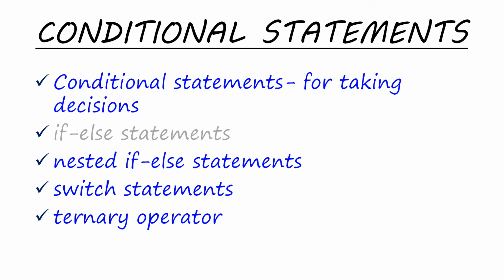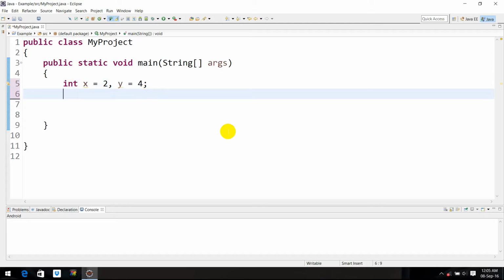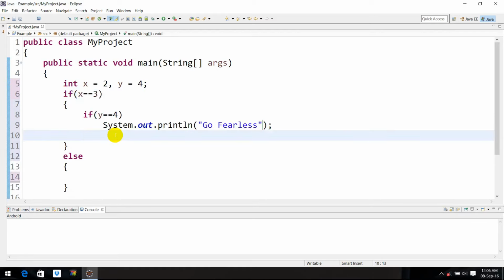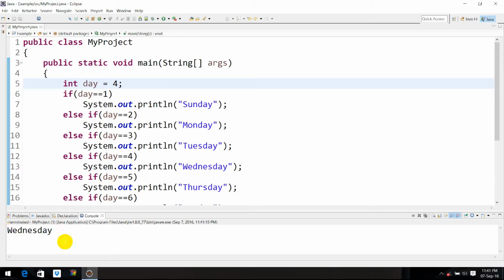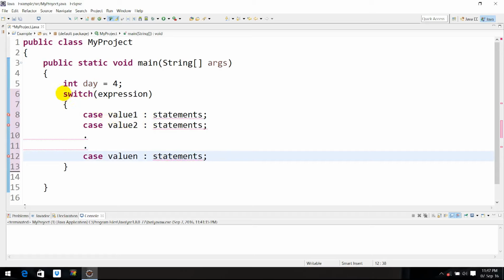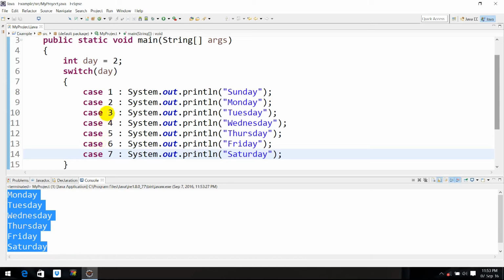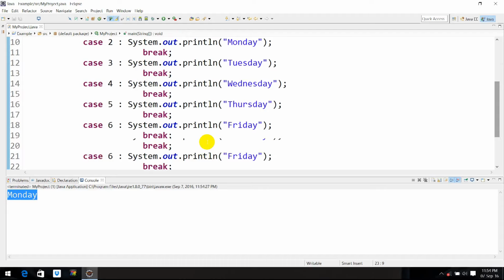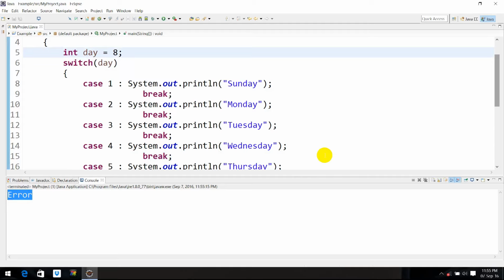J:10- Conditional Statements (Switch-case and nested if)